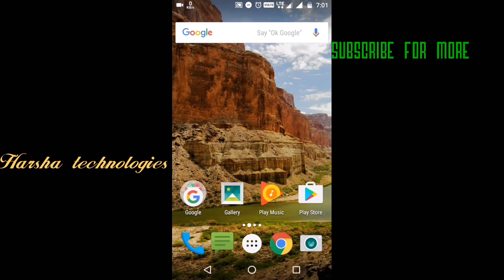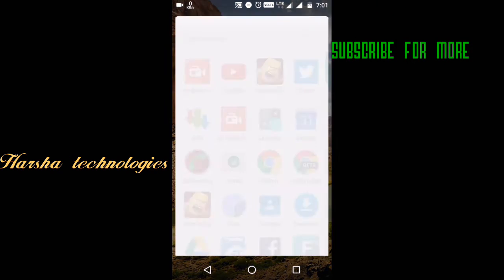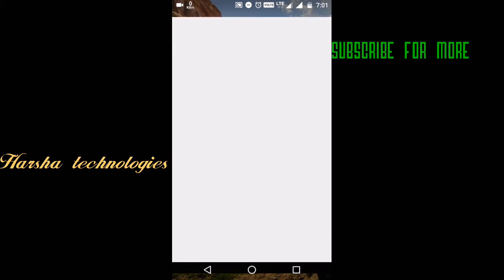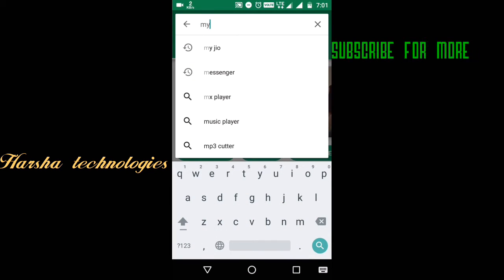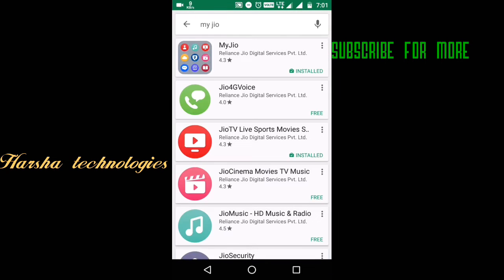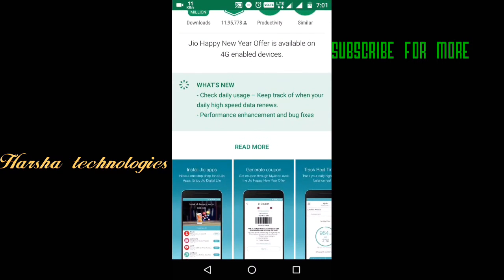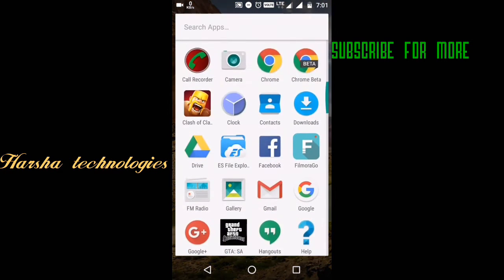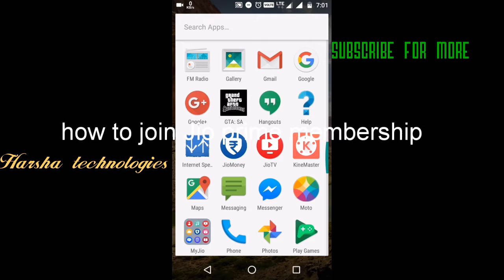Jio prime how to join full step by step!